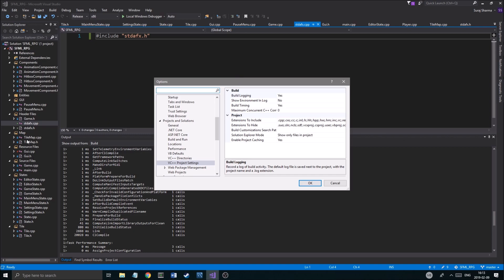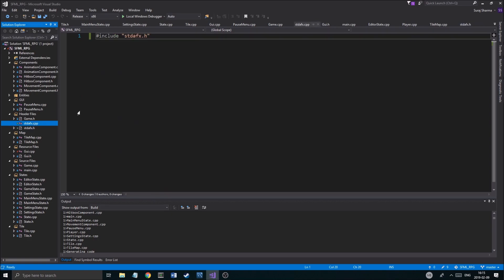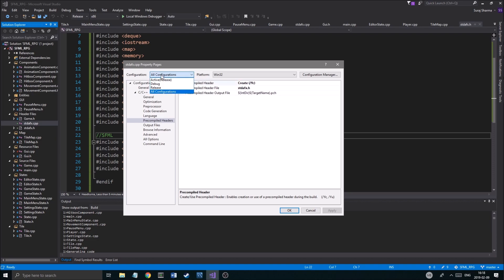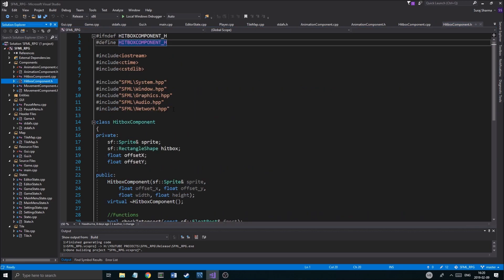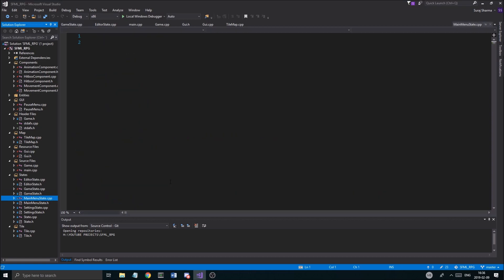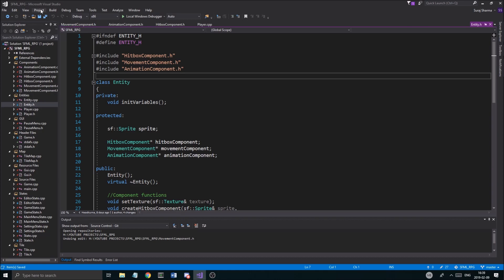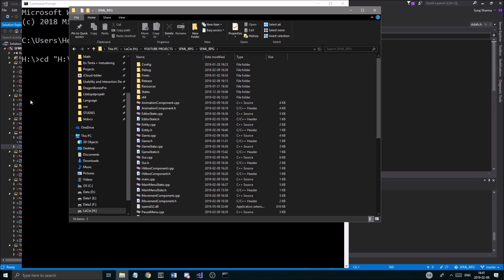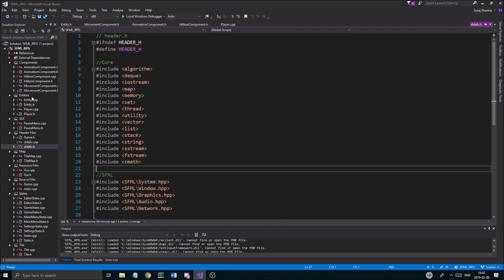C++ & SFML | Open World RPG [ 51 ] | Precompiled headers (g++ for Linux at the end)!